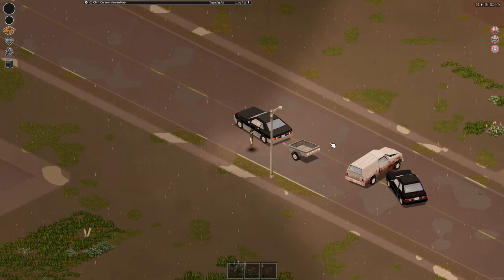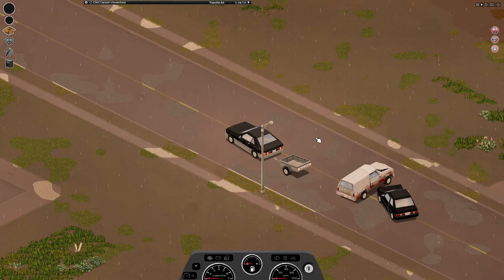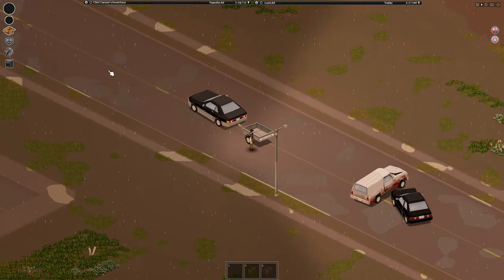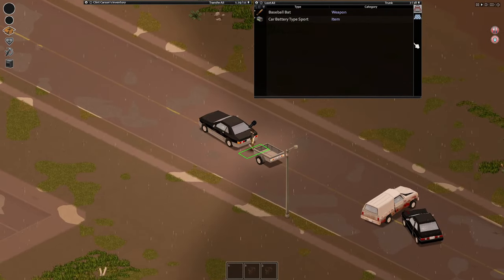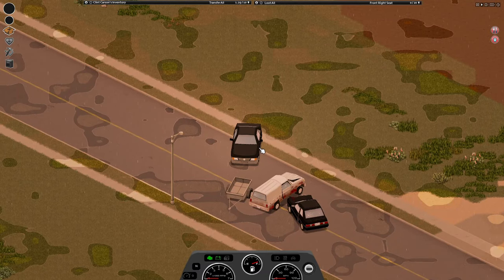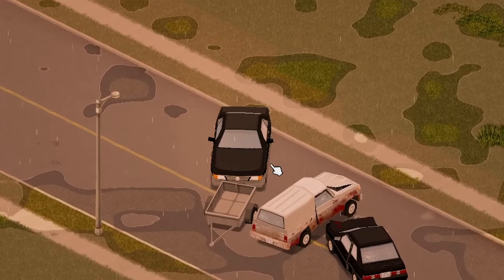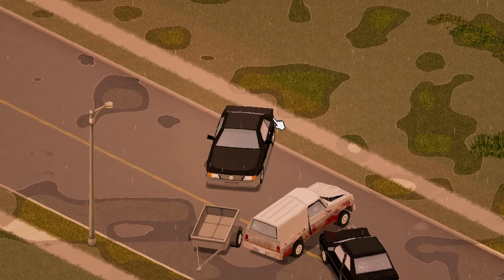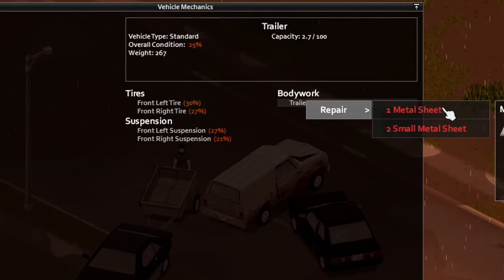How to Use Trailers | Project Zomboid (Build 41)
Wanted to create a short tutorial on the basics of hooking up and detaching a trailer in project zomboid. Thanks for checking out the video!